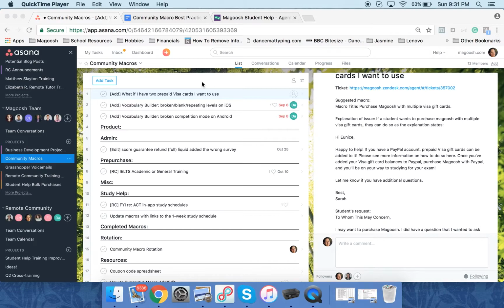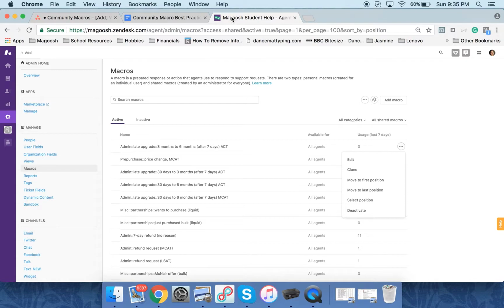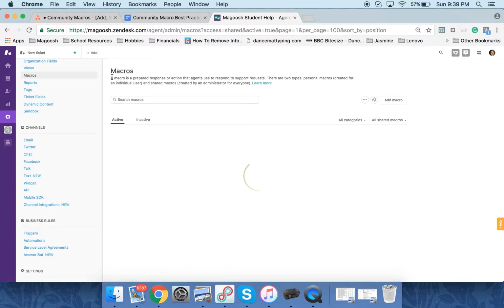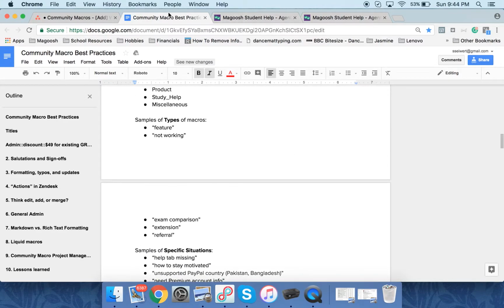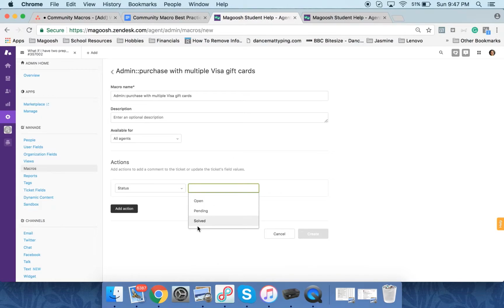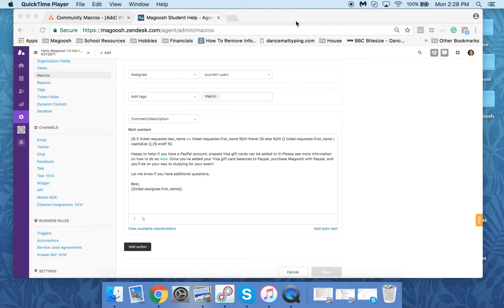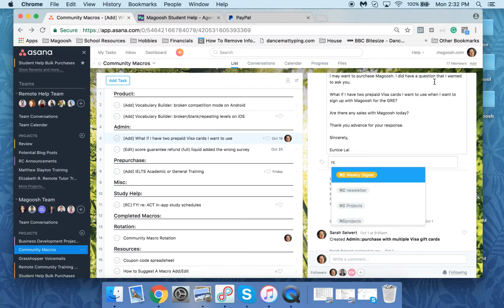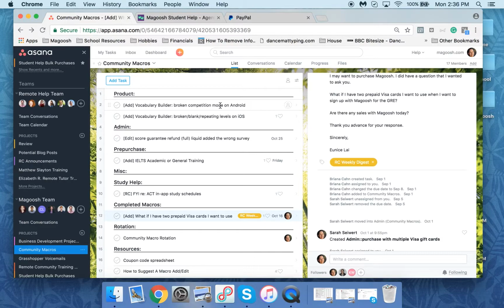Magoosh - Community Macro Tutorial